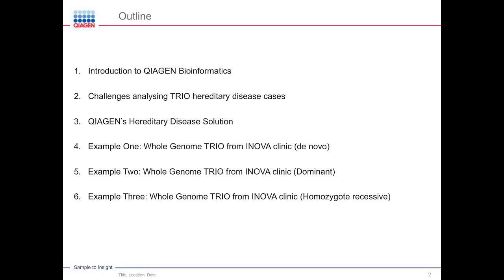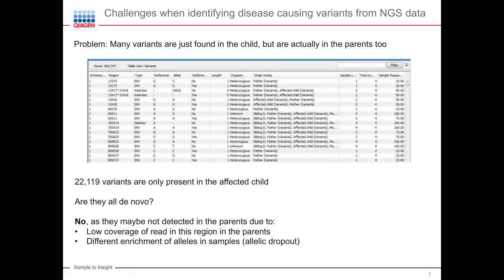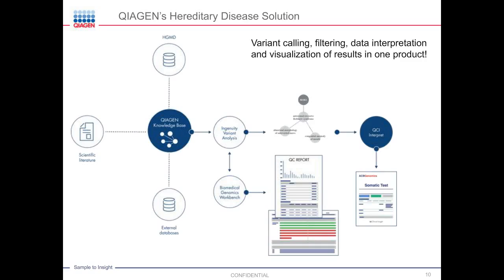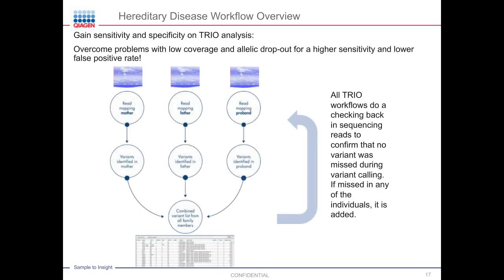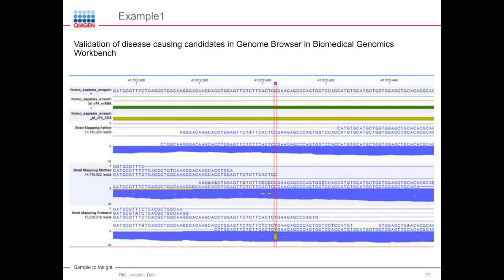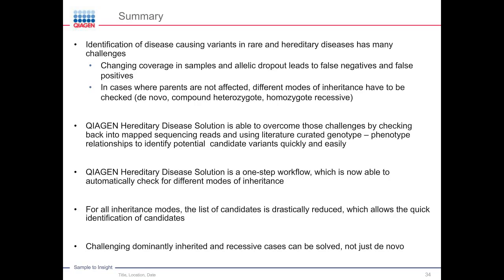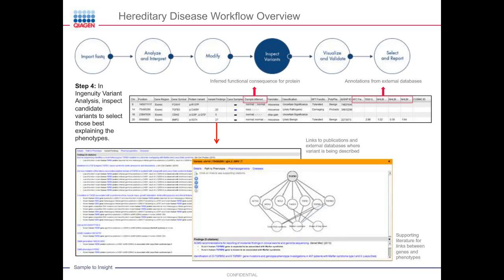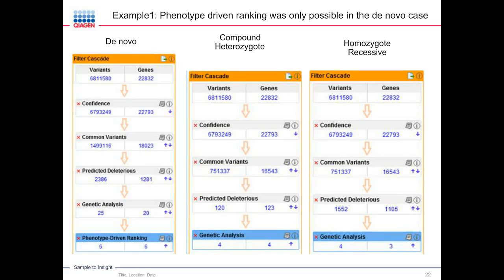Anika Joeker - Fast and easy identification of disease causing variants in hereditary diseases using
Whole genome and exome sequencing is being widely used to identify disease-causing variants in patients with hereditary and rare diseases. Discovering the true disease-causing variants often requires testing different modes of inheritance (de novo, compound heterozygote, recessive, or dominant). Indeed, selecting the most promising ones that best explain a patient’s entire phenotype, can be very time-consuming. In this presentation, we will present our new one-step trio workflow, which automatically checks for all modes of inheritance using optimized parameter settings for the complete data analysis, filtering, and interpretation workflow. We will illustrate this by reporting data from cases with undiagnosed genetic disorders. In combination with our new patient phenotype-driven sorting algorithm, which ranks variants using phenotype-disease associations, this simplifies and accelerates the identification of disease-causing variants.